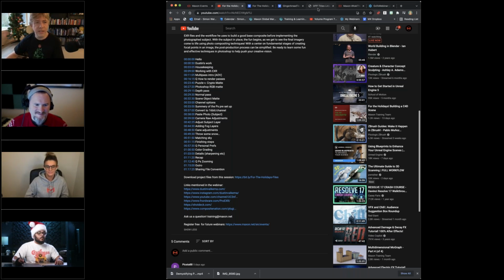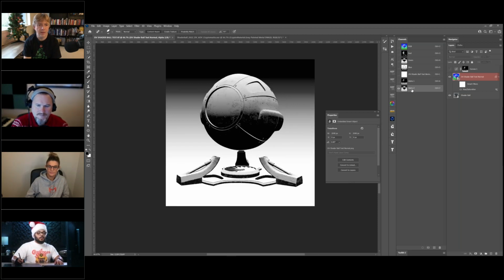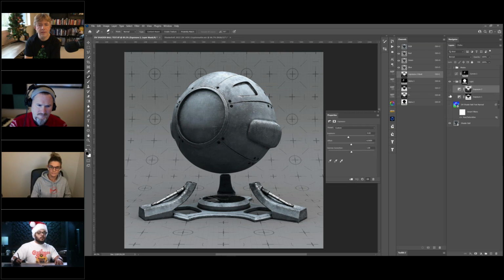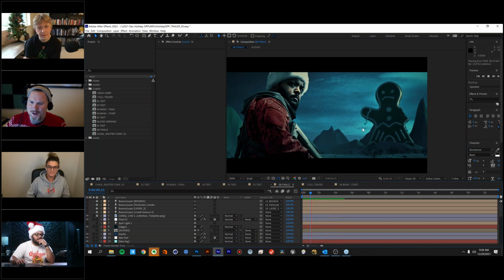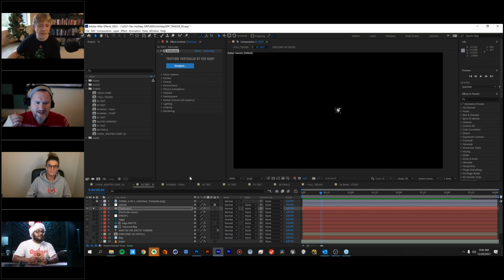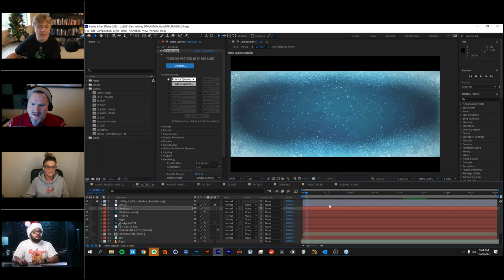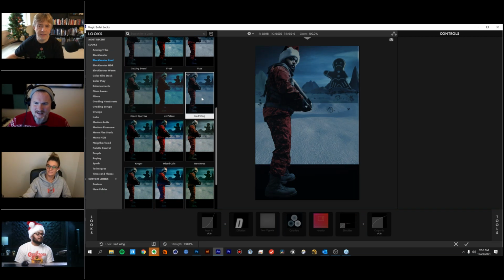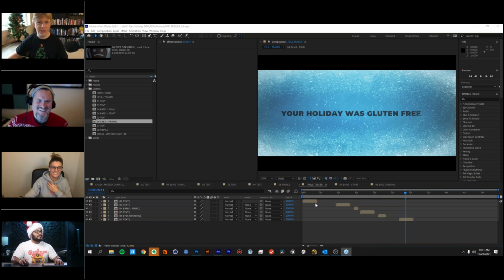For the Holidays! C4D & Particular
from the Maxon training team for three Holiday-themed sessions, as they show how you can combine digital photography with 3D imagery to create eye-catching compositions.

Week 3:
Red Giant expert and Trainer Chad Perkins will take the work of Elly and Dustin from the previous installments of this series and combine them using Red Giant tools. We will look at creating realistic snow storms in Trapcode Particular, stylized looks for our war-torn Gingerdead using Universe, and composite these all together with the multiple render passes and AOVs using Supercomp and other tools in the VFX Suite.

00:00:00 Simon’s Housekeeping
00:01:40 Files and Recordings
00:05:00 Dustin’s Insider Secrets!
00:06:15 _ Relight with Normals
00:12:50 __ Include Crypto-mattes
00:17:20 Elly’s Notes on Ginger-Man
00:19:30 Chad’s Aftereffects “Sounds”
00:23:20 RG Bang! Comp VFX
00:26:00 Puppet Tool, Animation
00:28:15 Iced Title
00:33:20 _Snow flakes
00:37:15 __ Velocity, Randomness
00:41:10 __ Pre Run (Trapcode Part.)
00:42:15 __ Z-space snow
00:44:00 __ Q Maender (CPU/GPU)
00:47:10 __ Q PT Designer Ice Trial
00:49:55 Animation Crumbs
00:51:05 RG Looks (Color) Presets
00:53:30 RG Bang Tips/Supercomp
00:58:15 Gingerbread Face animation
01:03:00 Outro and thank you.